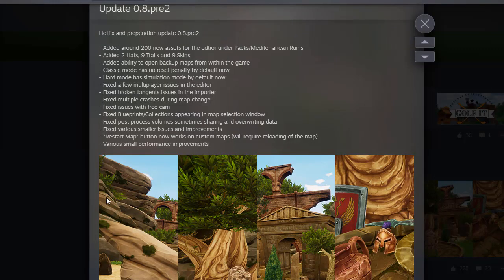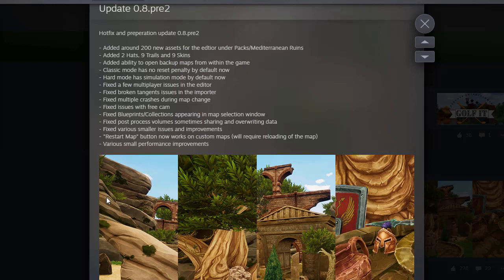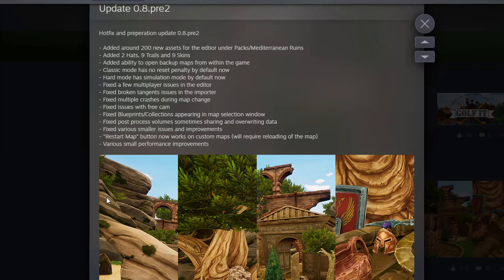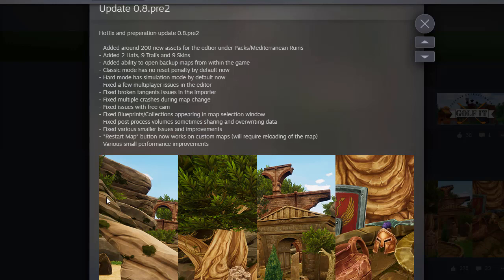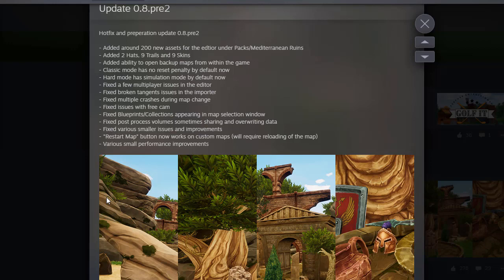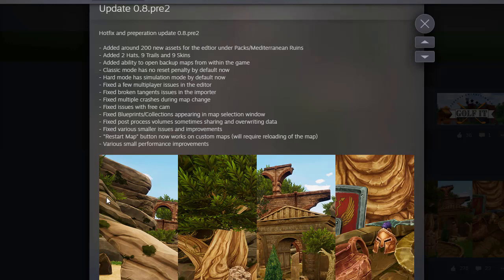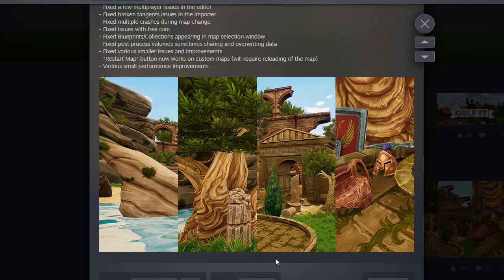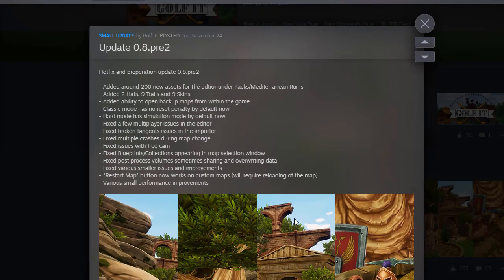Exciting Golf It Patch 0.8.pre2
Hello there and welcome to my video!